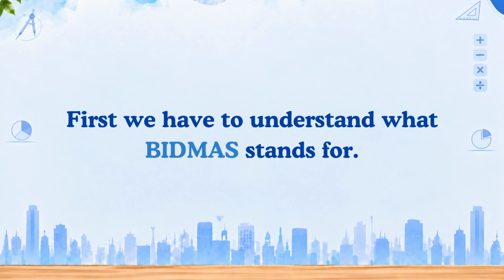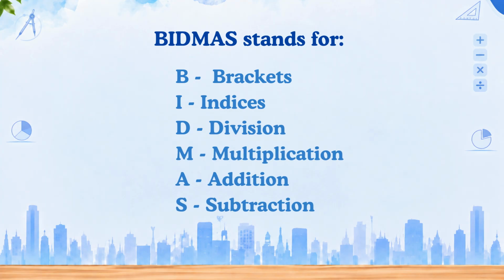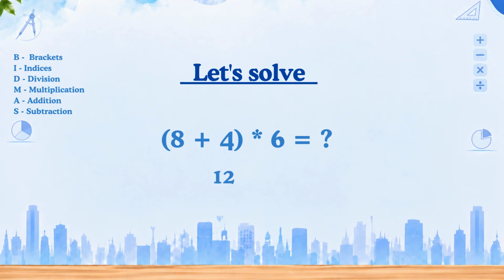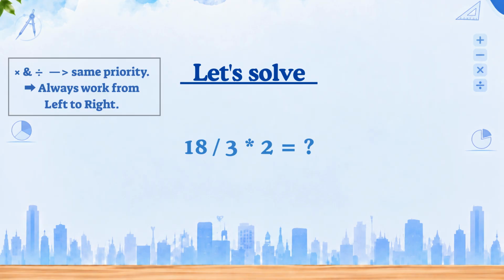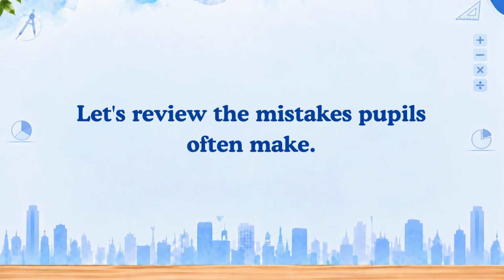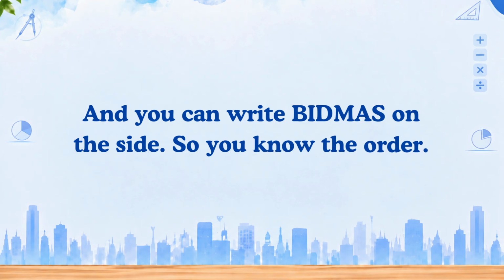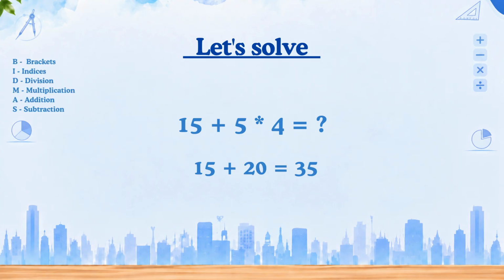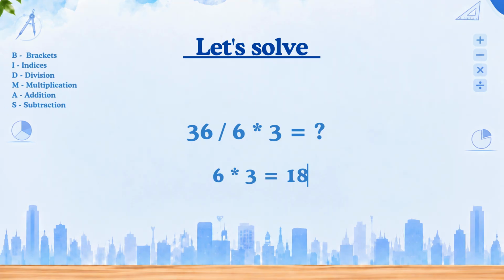Year 6 | Maths | Numbers | BIDMAS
Year 6 | Maths | Numbers | BIDMAS | Complete KS2 Lesson

Welcome to VEC Learning!

In this Year 6 Maths lesson, children will learn how to use BIDMAS to solve calculations in the correct order. Understanding the order of operations helps pupils solve multi-step calculations accurately and prepares them for KS2 SATs and future maths learning.

📚 In this video, your child will learn:

* What BIDMAS stands for (Brackets, Indices, Division, Multiplication, Addition, Subtraction)
* Why the order of operations is important
* How to solve calculations using BIDMAS step by step
* Common mistakes to avoid when using BIDMAS
* Practice SATs-style questions to improve accuracy and confidence

This lesson is perfect for:

* Year 6 (KS2) pupils
* Parents supporting SATs preparation at home
* Teachers looking for curriculum-aligned maths resources
* Children aiming to improve calculation, reasoning, and problem-solving skills

🌟 At VEC Learning, we make maths engaging, easy to understand, and aligned with the National Curriculum, helping every child build confidence and achieve success.